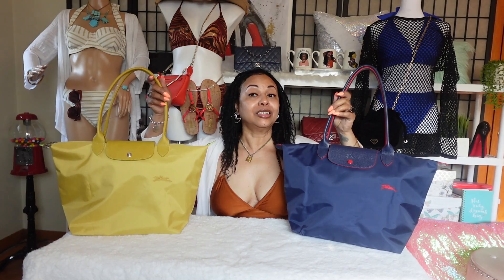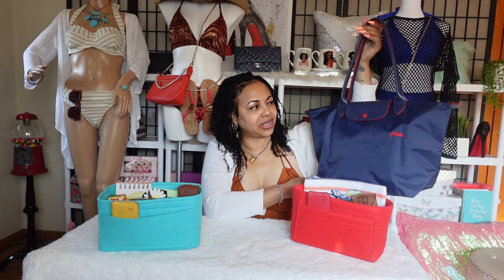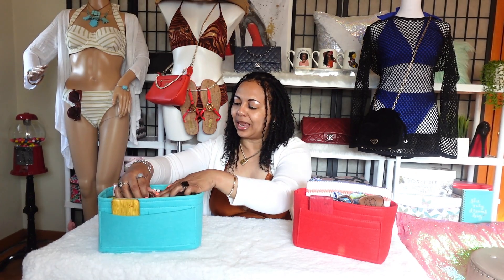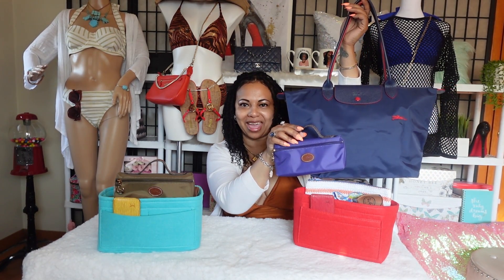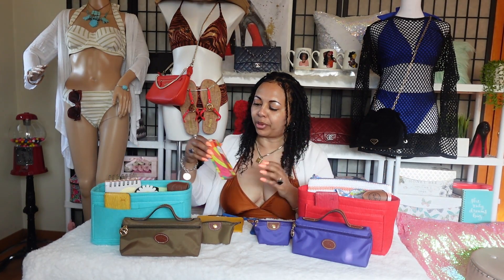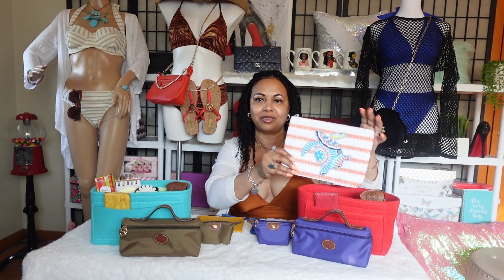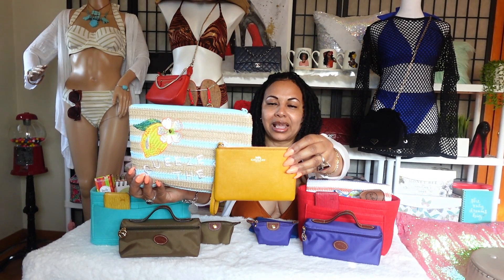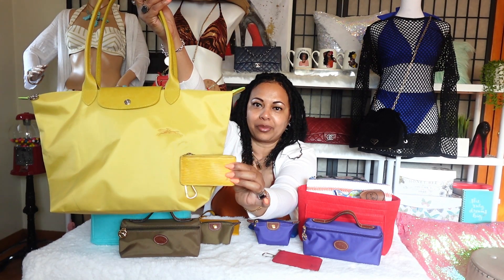🤯 Discover My Secret: How I Pack My Longchamp Le Pliage Club Shoulder Tote Bag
In this video, I'm going to share with you my secret to packing my Longchamp Le Pliage Club shoulder bag. By following my tips, you'll be able to pack your bag in a way that maximizes its capacity and looks great while doing it!

If you're looking for a stylish and efficient way to pack your longchamp shoulder bag, then this video is for you! By following my tips, you'll be able to pack your bag in a way that looks great and maximizes its capacity. I hope you enjoy the video and find it helpful in your own packing adventures!
Similar items:
Dooney and Bourke Florentine bucket crossbody
Dooney and Bourke wallet clutch
Dooney and Bourke Lexington shopper
Timecodes:
0:00 - Intro
0:20 - Longchamp Club
1:20 - Longchamp LePliage
2:25 - Longchamp bag
4:11 - Longchamp replay
4:22 - Longchamp filet
4:46 - designer bag
5:11 - Longchamp shoulder bag
5: 22 - Longchamp bag how to pack